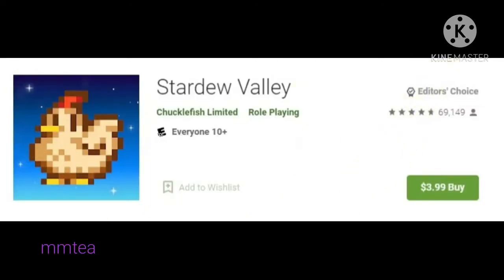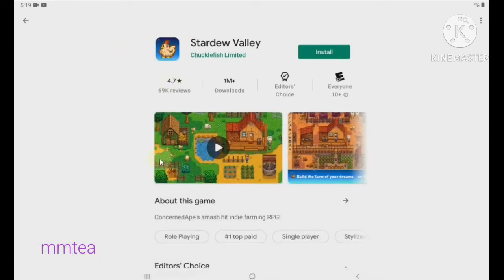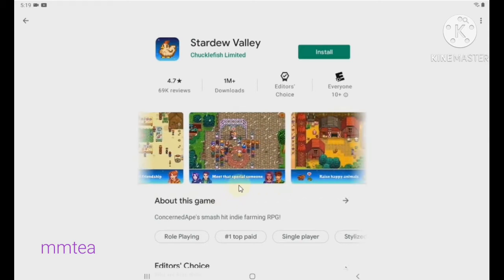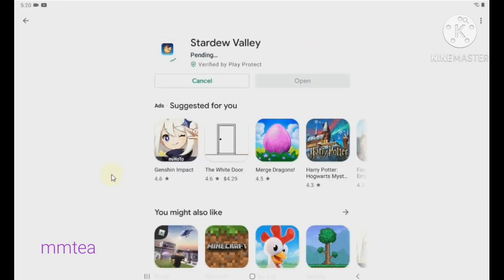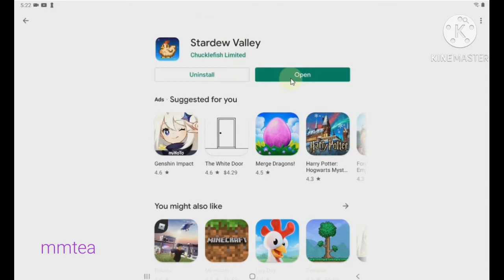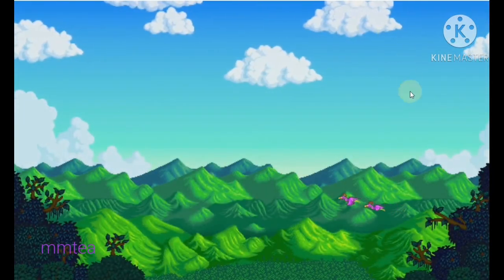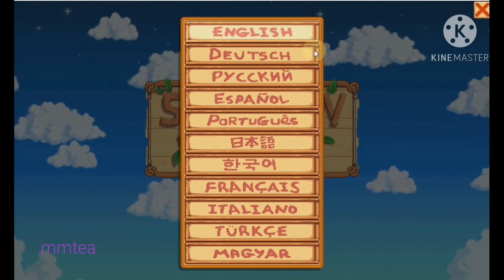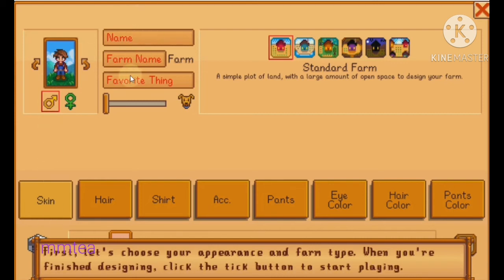Stardew Valley Installation Guide (Android)